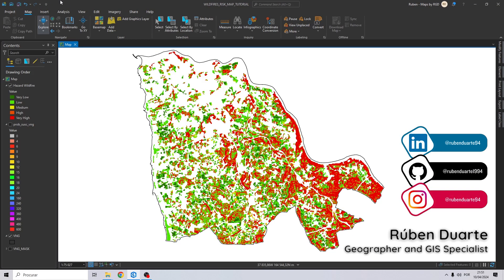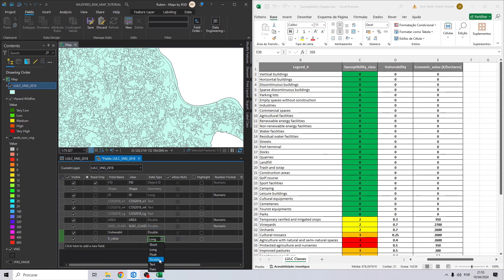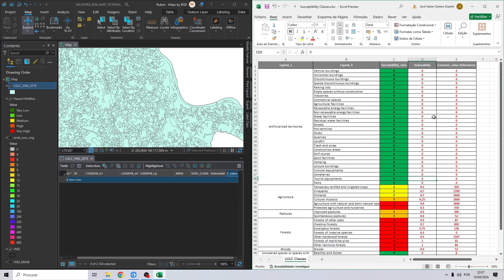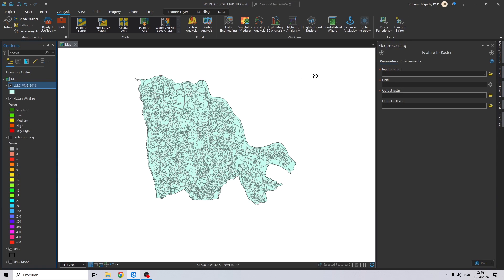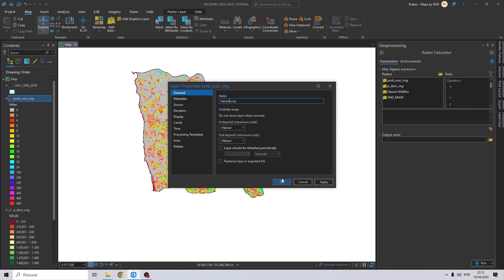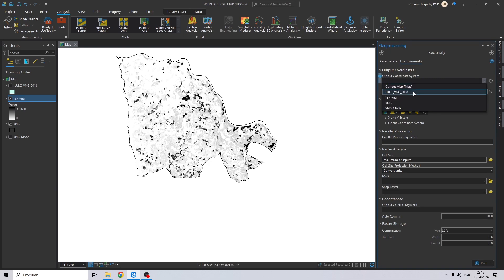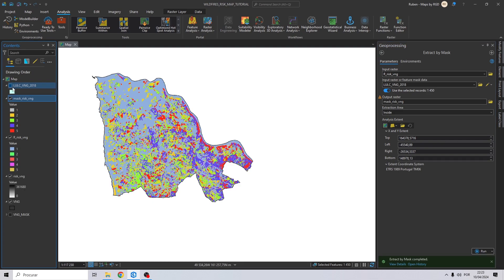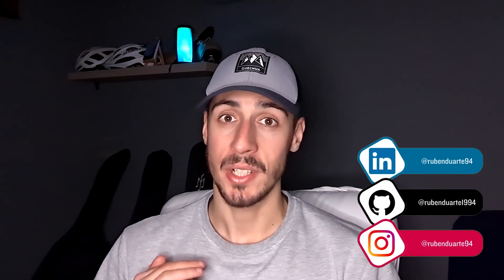WILDFIRE RISK MAP (PART 2/2) MULTIPLYING A POTENCIAL DAMAGE MAP AND A HAZARD MAP - TUTORIAL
🔥 Welcome to my latest YouTube tutorial! In this video, I'll guide you through the process of creating your very own wildfire risk map using GIS techniques. 🗺️🌲

⏰Timestamps
0:00 - Intro
0:09 - Vulnerability and Economic Value
03:49 - Potencial Damage
06:25 - Hazard x Potencial Damage = Risk
07:55 - Final Result
12:35 - Outro

👨‍💻 For this second part, we'll finish the wildfire risk map we started in Part 1.

Using Geographic Information Systems (GIS) software, I'll demonstrate how to identify areas prone to wildfire based on various factors such as land use and land cover, terrain, and historical data. 🌿🏞️

📊 So we will start by developing a potential damage map. By incorporating factors like vulnerability and economic value.  🏘️💥

💡 Finally, using the Raster Calculator tool, we'll multiply the hazard map with the potencial damage map to create a wildfire risk map. Through GIS magic, we'll quantify and visualize the level of risk across Vila Nova de Gaia. 🎩✨